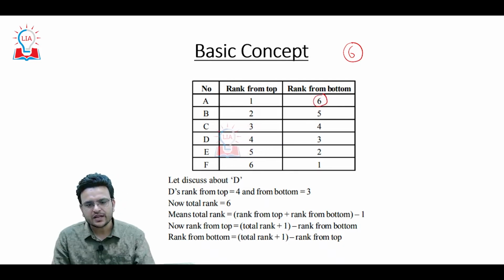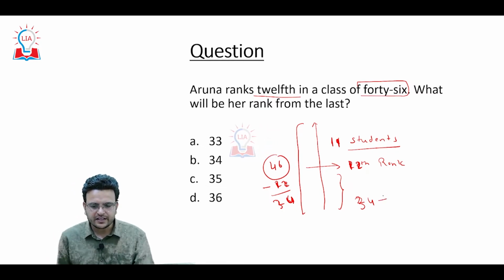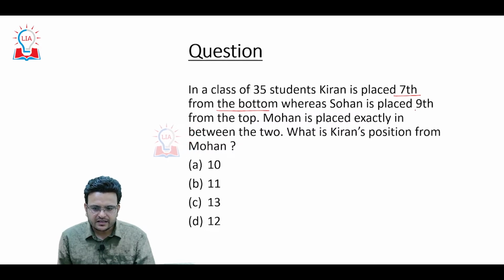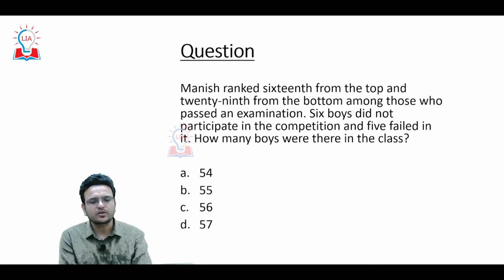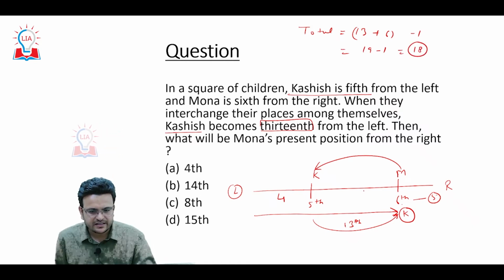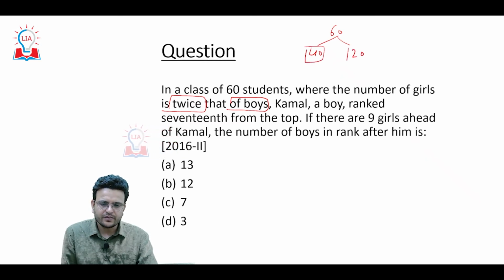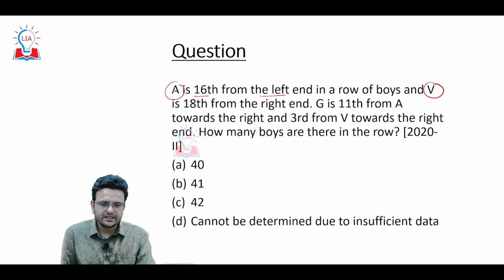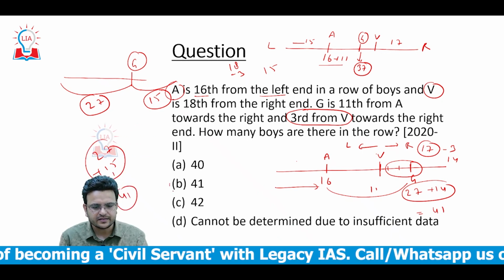CSAT Reasoning Topic 4: Ranking Test | UPSC Prelims CSAT 2022 | Legacy IAS Academy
Hello Students, in this video we have discussed about CSAT Reasoning Topic 4: Ranking Test. To know more about CSAT Reasoning Topic 4: Ranking Test. Watch our full video.

LEGACY IAS ACADEMY
Bangalore, Karnataka